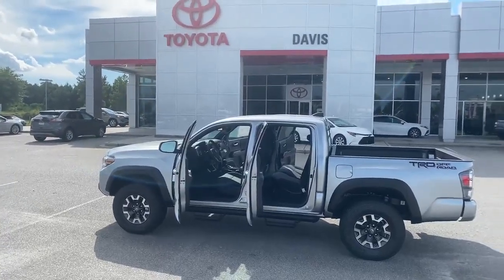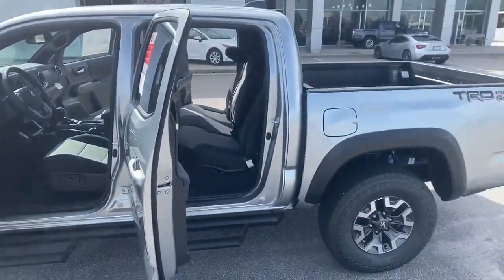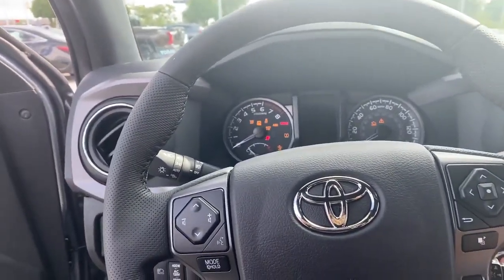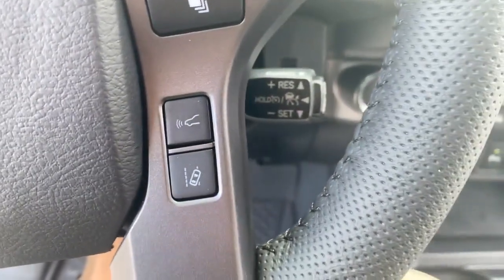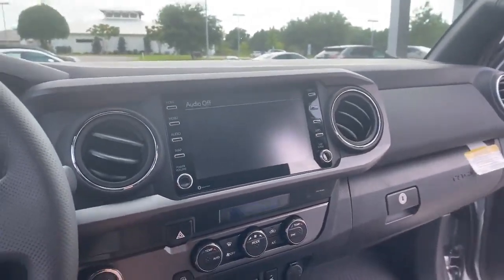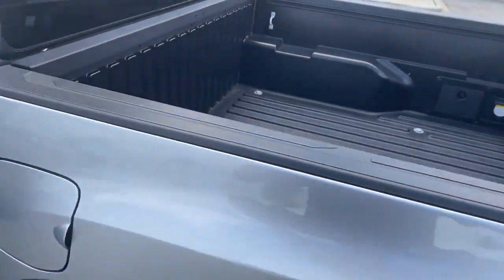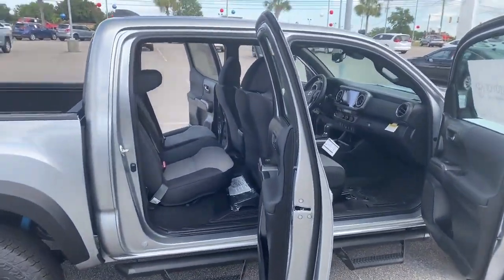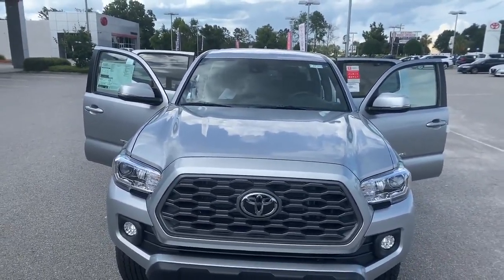New 2022 Toyota Tacoma TRD Off Road Beautifully equipped with Technology Package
Hello ! Everyone, Wellcome to my channel.New 2022 Toyota Tacoma TRD Off Road Beautifully equipped with Technology Package.